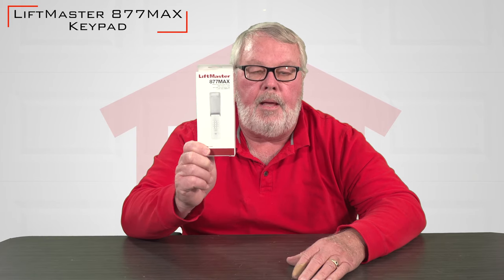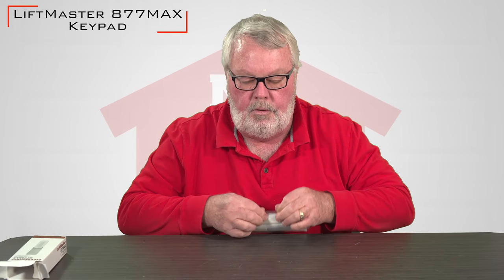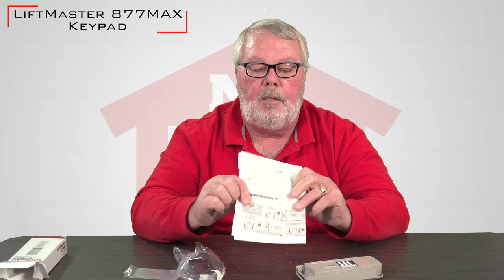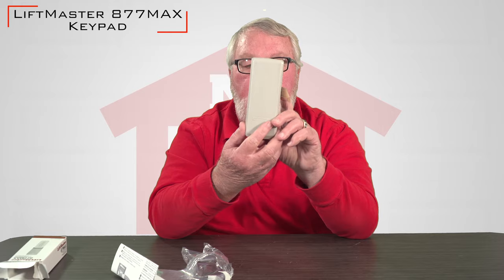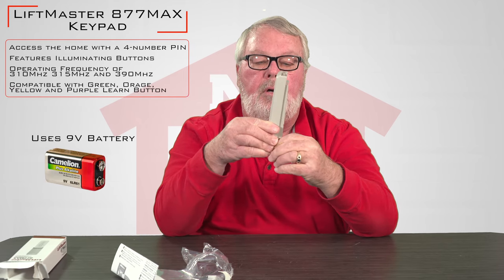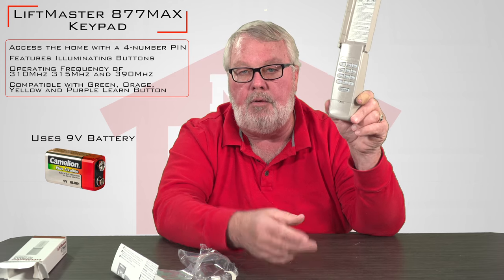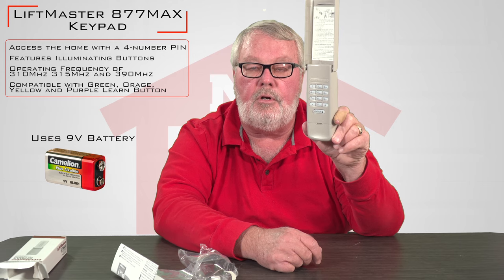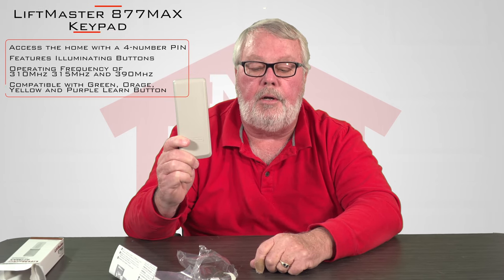Liftmaster 877MAX Wireless Keyless Entry Keypad by NSCD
The LiftMaster 877MAX Wireless Keyless Entry Garage Door Opener provides the utmost in safety and versatility.
It has the following important features:
•Access the home with a 4-number PIN
•Works with all LiftMaster openers from 1993 to present (any LiftMaster opener with Safety Sensors)
•Wireless design can be installed and programmed in minutes
•Single button closure simplifies a secure exit
•Temporary PIN can be programmed for deliveries or guests
•Key pad lights up to allow for easy use, day or night
•Includes battery and weather cover
•This keypad will work with all Sears Craftsman, Chamberlain, and LiftMaster Garage Door Openers that have either a green, red / orange, or purple learn buttons.
Compatible Units Include:
• Green Learn Button (Billion Code, 390MHZ)
- Models: 1245, 1255,1270, 1280
• Orange Learn Button (Security+, 390MHZ)
- Models: 1245R/1255R, 1265R, 2220, 2245/2255, 2265, 2280, 2500, 2575, 2585, 2595
• Purple Learn Button (Security+, 315MHZ)
- Models: 1345/1355, 1356, 3220, 3240, 3265, 3270, 3280, 3800, 3500, 3850, 3585, 3595
• Yellow Learn Button (Security+ 2.0, 310, 315, and 390MHZ)
- Models: 8065, 8155, 8165, 8355, 8360, 8365-267, 8500, 8550, 8557, 8587

NorthShoreCommercialDoor.com Production